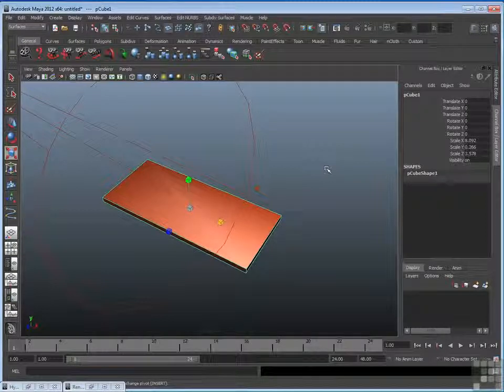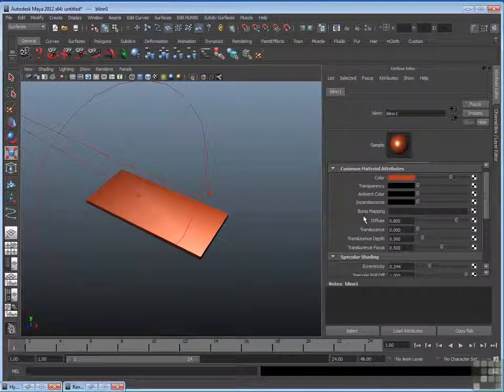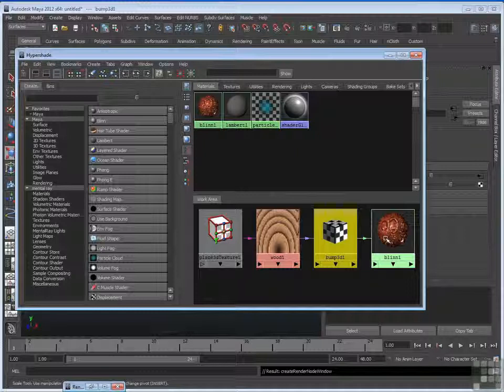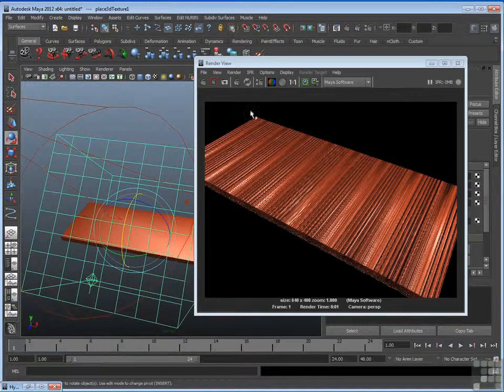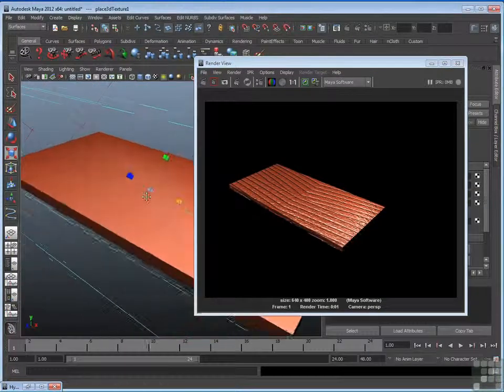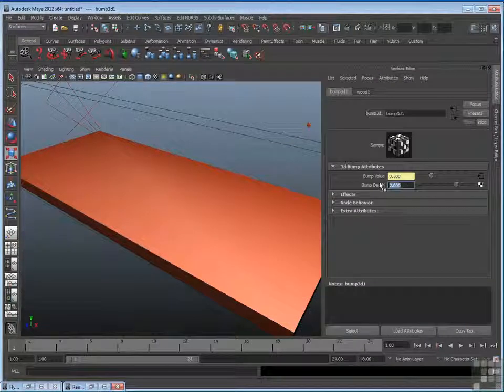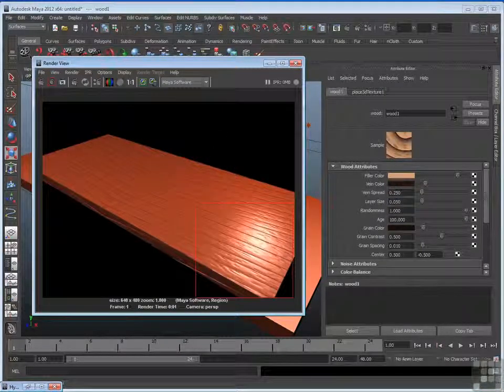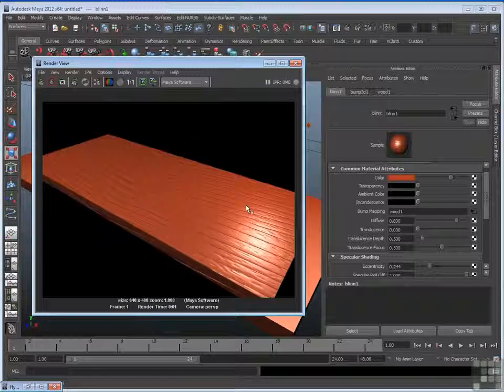14.2 Bump Mapping